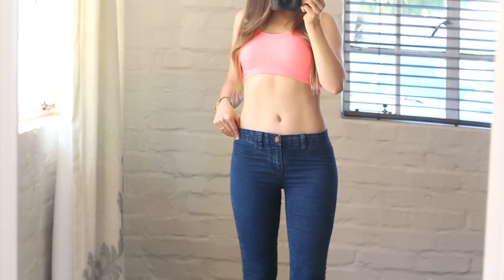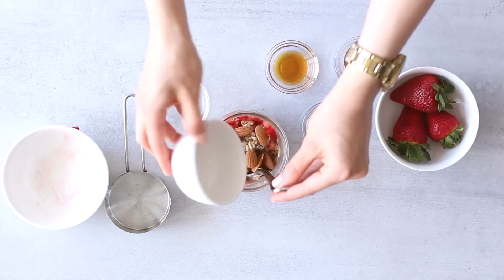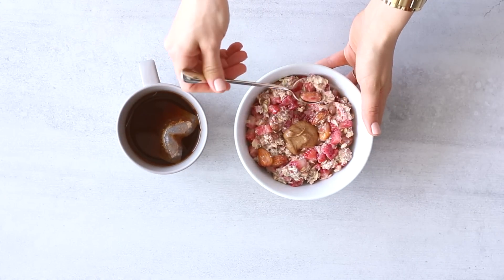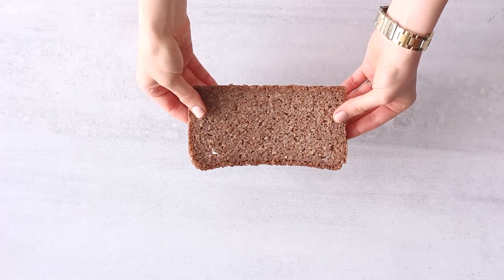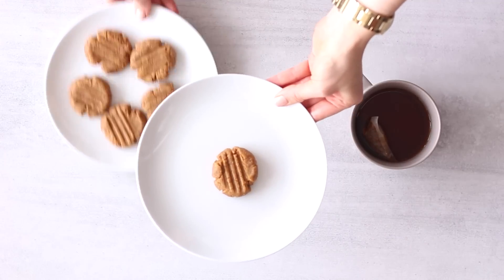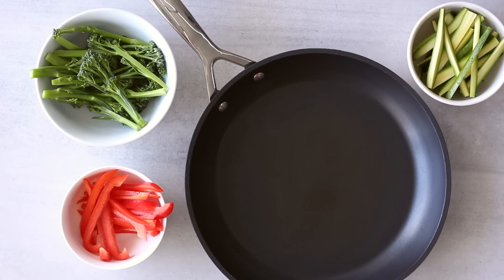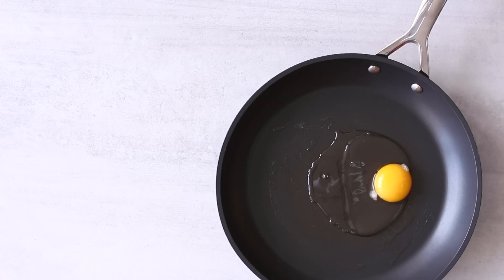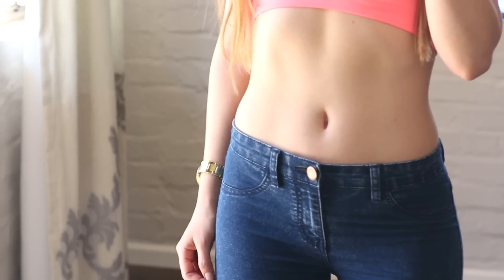What I Eat In A Day To Lose Weight - Quick Go-To Meals! (Day 4)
My Links -